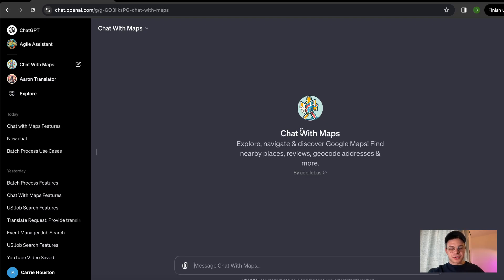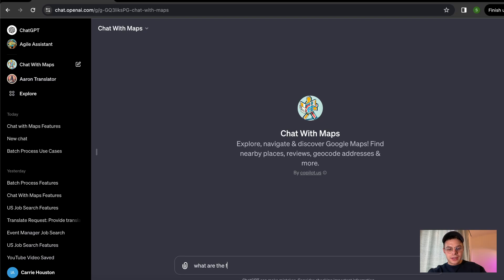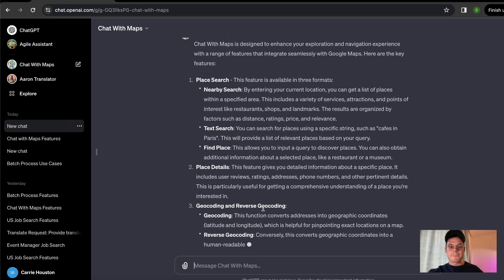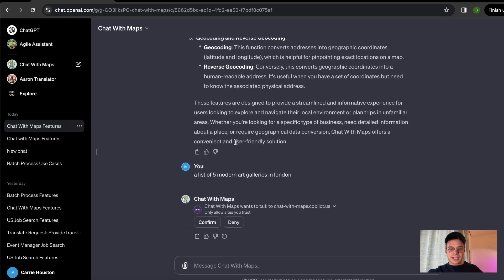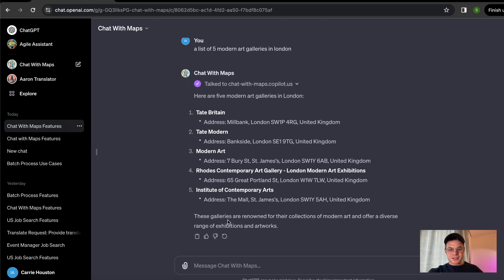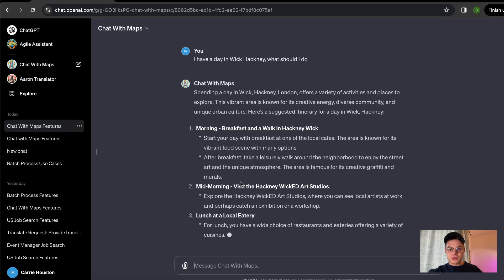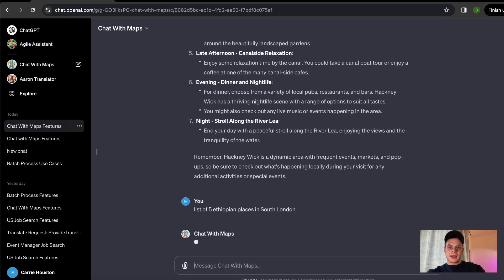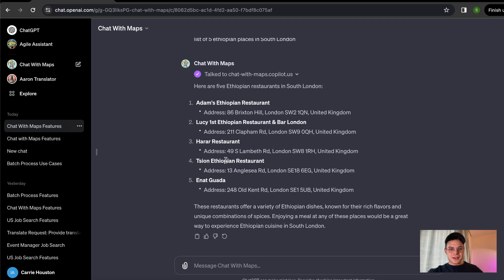How to use Chat With Maps GPT from Copilot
Today, we are sharing our new GPT chat with maps, a fantastic tool for travellers, merging OpenAI with Google Maps to simplify your trip planning.

This tool is a breeze to use, constantly updated for an enhanced experience. It quickly provides recommendations for travel queries, like getting a curated list of modern art galleries in London, or planning your entire day in a new city, complete with tourist spots, eateries, and more.

It's also perfect for food enthusiasts looking for specific cuisines, offering a list of places with addresses for easy navigation. This isn't just for travellers; locals will find it great for discovering new spots in their city.